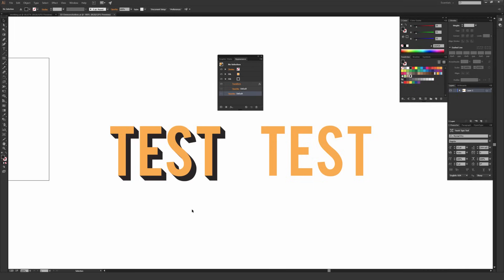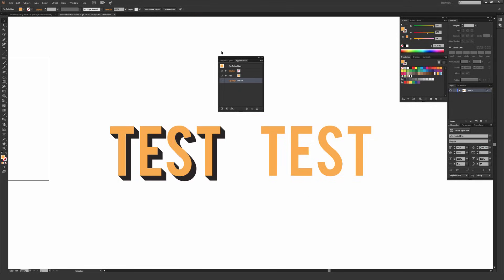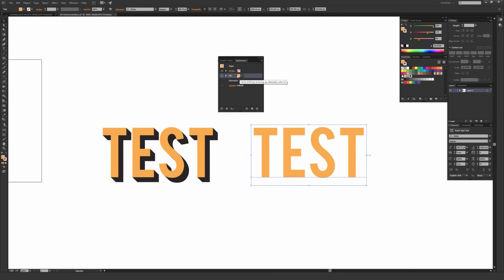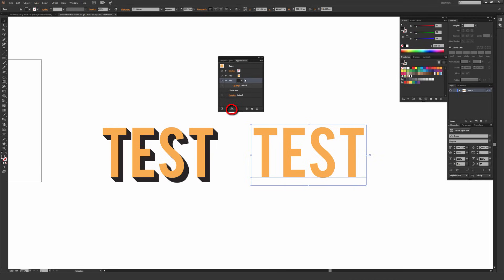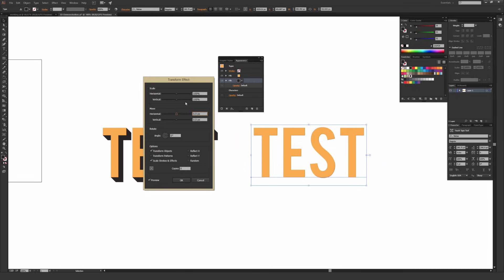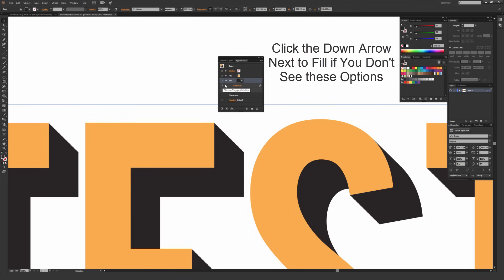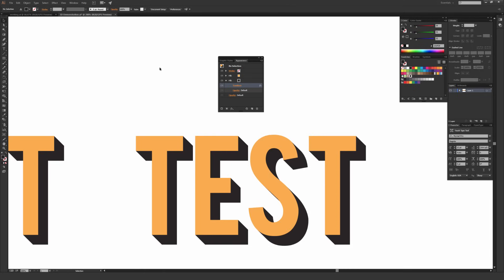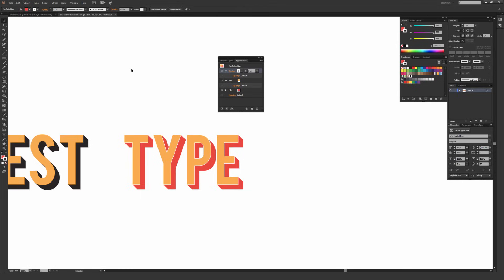How-To Create 3D Type in Adobe Illustrator Tutorial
Learn how to create 3D text inside Adobe Illustrator

This tutorial goes over how to quickly and easily create 3D Type inside Adobe Illustrator that is still fully live and easy to edit.

This tutorial accomplishes this effect via the appearance panel inside Adobe Illustrator, which is an incredibly powerful and versatile tool to work work.

Questions? Ask in the comments section!